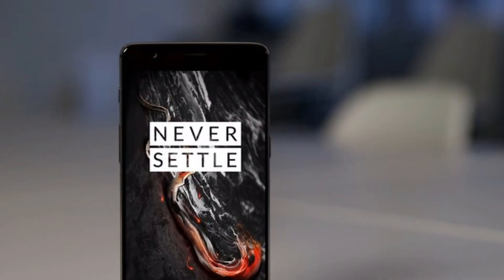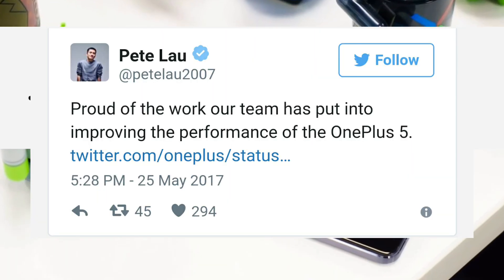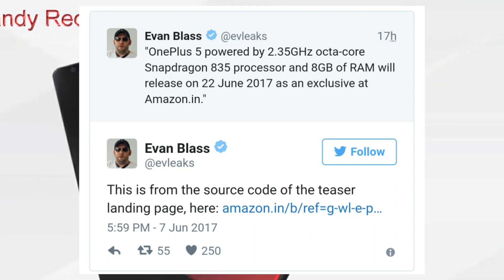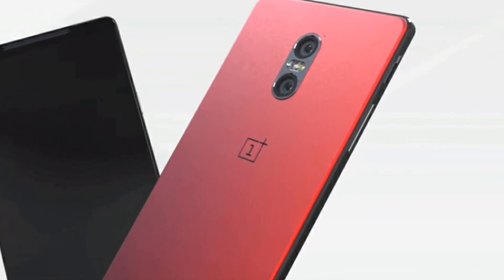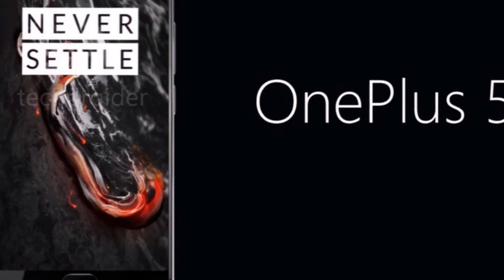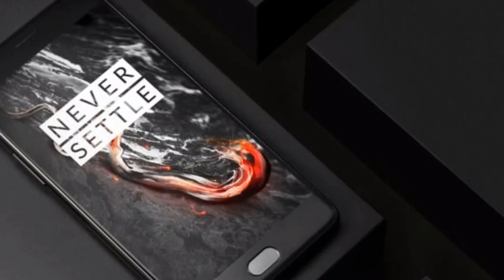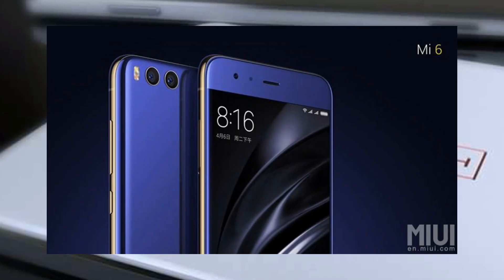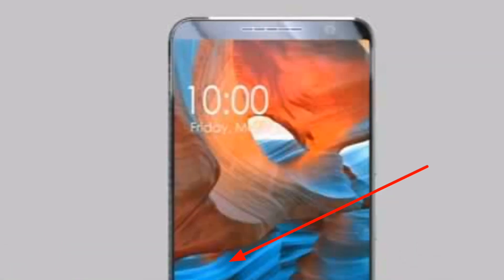Oneplus 5 is Expensive 8GB RAM finally confirmed for Oneplus 5 Sale starts on June 22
Oneplus 5 will be Amazon Exclusive, Source code reveals 8GB RAM in Oneplus 5 and Oneplus 5 may cost 550 Euros.

When will Oneplus 5 sale start in india? Who will attend the keynote? What is the price of Oneplus 5? Here are the answers.

OnePlus 5 may cost 550 Euros in Finland, according to contest rules. In typical OnePlus fashion, the company has been slowly
teasing different aspects of the upcoming smartphone before its official announcement, which is set for June 20. Meanwhile,
an earlier leak points to a June 22 release date for Amazon India. Today we get an idea of what the OnePlus 5 could cost in
Finland and/or most of Europe. A post made on the OnePlus forums points to a contest for an annual music festival taking place in Finland. The grand prize is a OnePlus 5 device and two three-day VIP passes to the event. The contest was posted on Facebook this morning. But wait, the official rules of this contest reveal more.

Usually, when a company posts a contest of this kind, they are required to include the value of the prizes for various purposes.
The total value listed for the prize is €948. Assuming the aforementioned prize of a OnePlus 5 and two VIP tickets to the festival is the total amount of this prize, and each VIP ticket is €199, algebra says the remaining value is €550. This is the supposed retail value of the OnePlus 5. This means that the OnePlus 5 could be more expensive than the 3T, which currently carries a price tag of €439 on OnePlus’ Finnish site. The OnePlus 3T is also listed in the US with a price of $439. Which could also mean the OnePlus 5 is soaring well past USD 500.

The OnePlus 5 will feature the latest Snapdragon 835 CPU from Qualcomm and will feature either 6GB or 8GB of RAM. A dual-camera setup is also expected, and gathering from the teased camera sample, this should be an excellent camera for low-light photography.

OnePlus 5 will have 8GB of RAM, Amazon India says. The OnePlus 5 will be announced on June 20 globally, we found out yesterday.
That event will be followed by local introductions in China on June 21 and India on June 22. While the date of the unveiling for
India got out earlier today, we now also know when you should expect to be able to buy a unit in the subcontinent. It turns out
that the OnePlus 5 will go on sale on the same day - June 22, that is. The announcement is at 2 PM and sales will start at 4:30 PM.
This information comes from Amazon India, which will be the exclusive retail partner for the handset over there.

The company already has a teaser landing page up for the OnePlus 5 (which looks like the image you can see above), and digging
through its source code results in some very interesting information being outed. Namely, that the phone will come with 8GB of RAM, to go with the Snapdragon 835 chipset that's been revealed by the Chinese company's CEO to be in. Many rumors have mentioned this memory capacity, and now it's sort of confirmed - though not officially, yet. That said, expect there to be a cheaper 6GB model offered as well. The OnePlus 5 will look a lot like the iPhone 7 Plus, at least on its back. It's expected to have a front-mounted fingerprint scanner, and its overall footprint should be smaller than that of its predecessor, the OnePlus 3T.

oneplus 5, oneplus, oneplus 5 review, oneplus 5 rumors, oneplus 5 leaks, oneplus 5 camera, oneplus 5 price, oneplus 5 specs,